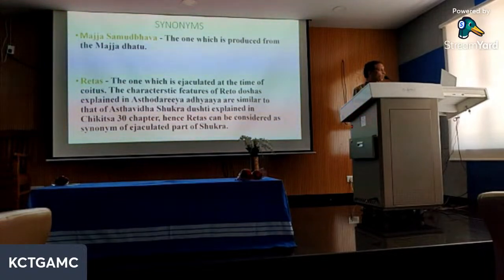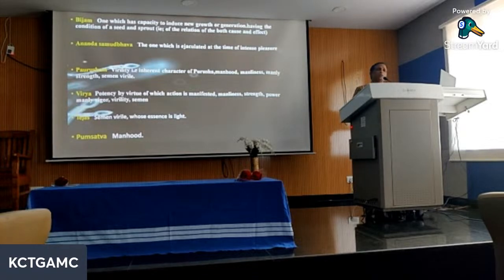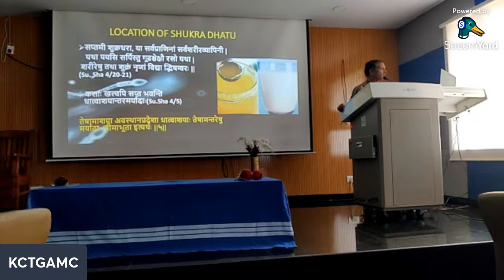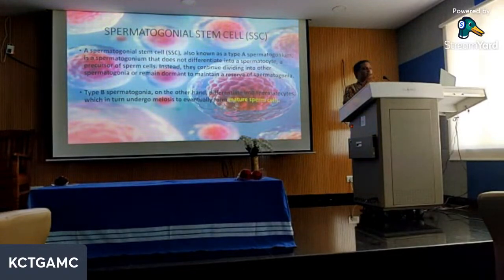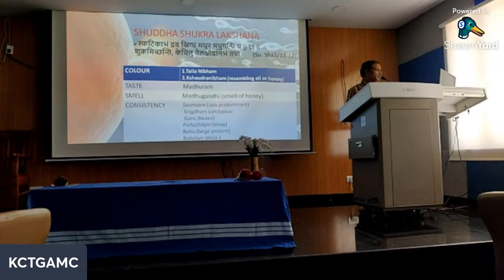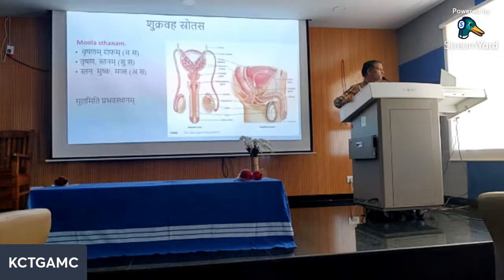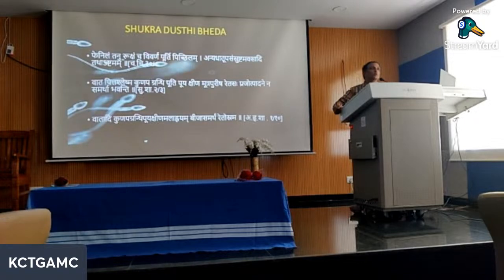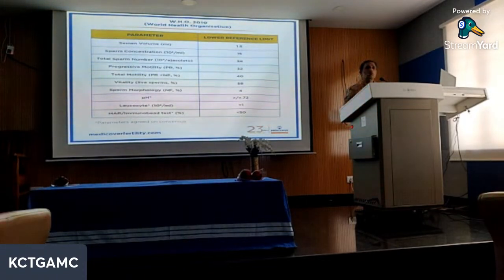ONE DAY CME ON SHUKRA DHATU & ANDROLOGY - DR. MADHAVA DIGGAVI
Continuation on morning session held on 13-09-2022